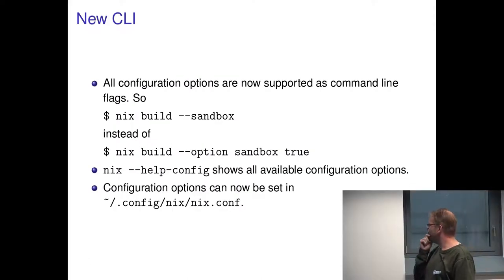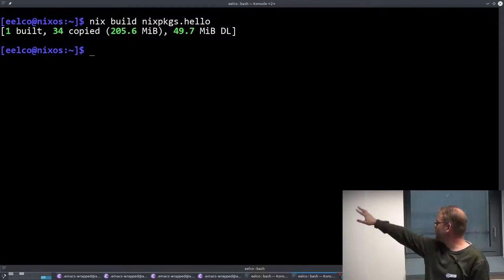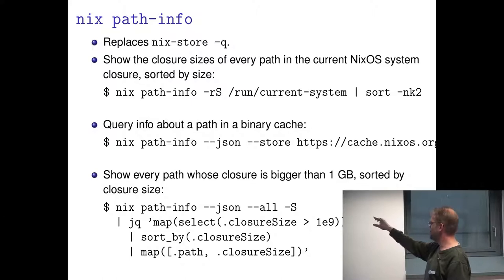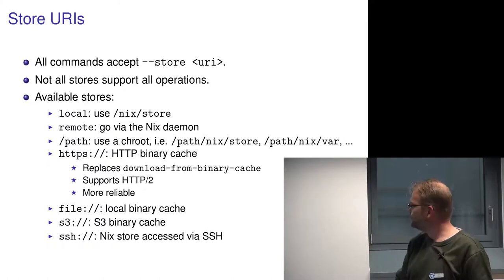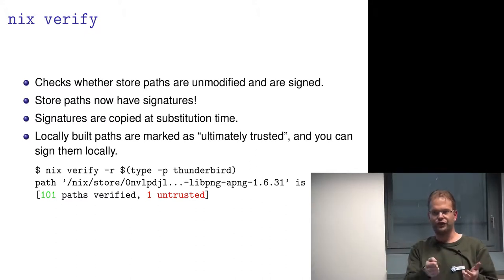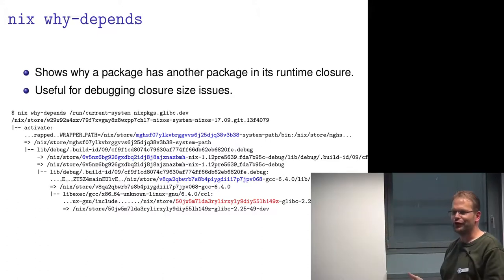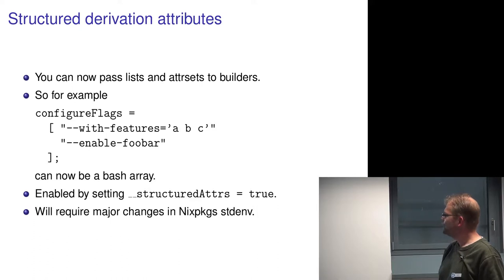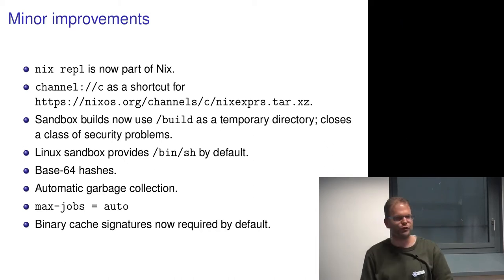Nix 1.12 by Eelco Dolstra (NixCon 2017)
In this talk I will give an overview of the new features in Nix 1.12, and the ongoing work on the "nix" command intended to replace the existing command-line interface.